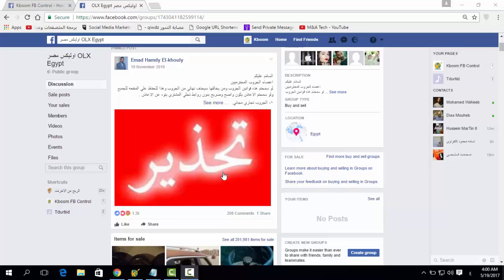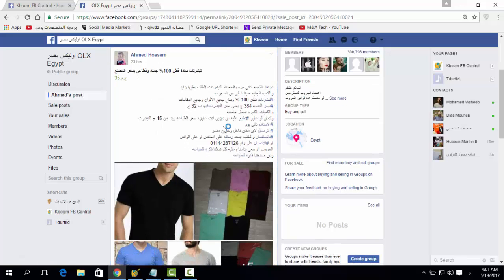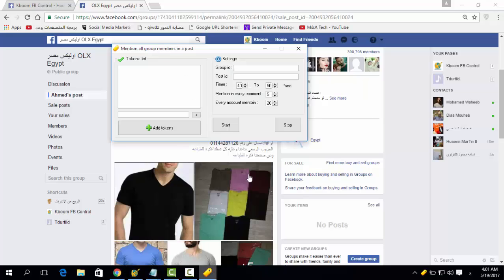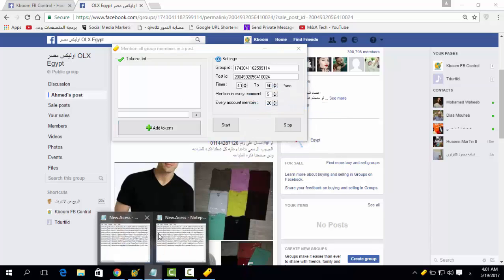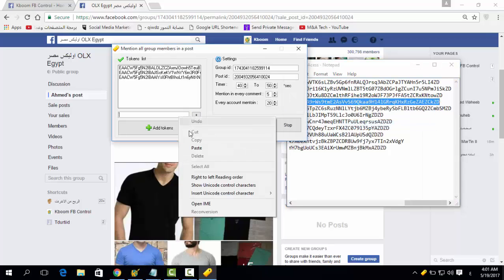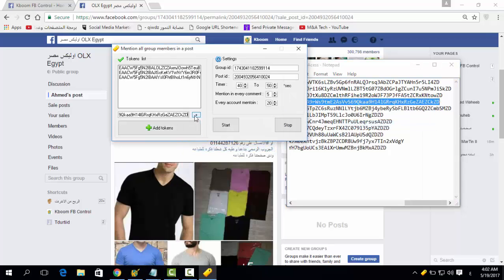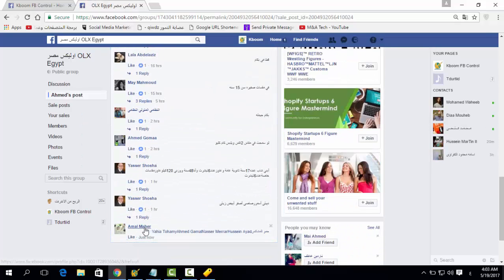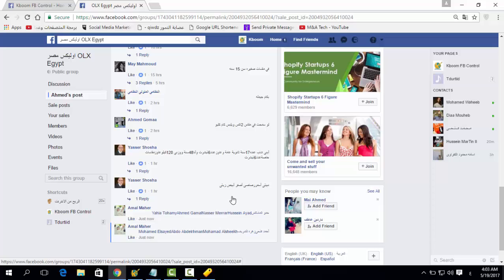How To Mention All Group Members In Post | kboom (old version)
- Extract Email Addresses From Facebook Posts
- Extract Phone Numbers From Facebook Posts
- Extract facebook UID From Facebook post
- Finding Groups by keywords
- Extract Email Addresses  and phone numbers From Groups On Facebook
- Extract Email Addresses and phone numbers From Facebook Fanpages
- Mention all group Members in a post
- Post in Multiple Facebook Groups at Once
- Send unlimted add request to UID
- Send unlimted Messages to Email Addresses (Auto Mailer)
- Send unlimted Facebook Messages to non Friends

Hello Kboom users , this tutorial show you how to log in with your accounts and save them in kboom

- Extract Email Addresses From Facebook Fanpages .

- The First Software On the Internet has this feature | Fanpage Email Extractor .

- Extract Email Addresses From Facebook Related to Subjects, Interest,... | Social Email Extractor .

- Extract Email Addresses From Your Facebook Friends List | Facebook Email Extractor .

- Extract Email Addresses From The Friends List Of Your Friends On Facebook | Facebook Email Scrape .

- Extract Email Addresses From Groups On Facebook | Facebook Leads Extractor .

- Finding Fanpages By Keywords
Lots Of Other Great Features .

Email Extractor
Email extractor software
Email extractor online
Best email extractor
Best email extractor online
Best email extractor 2017
Email collector
Best email collector software
best email collector 2017
Email Grabber
Email hunter software
best email hunter
email finder
best email finder
email harvester
best email harvester
best email harvester online
best email harvester 2017
email scraper
best email scraper